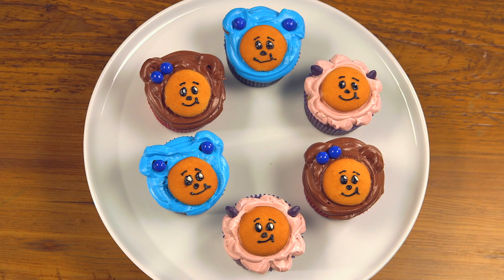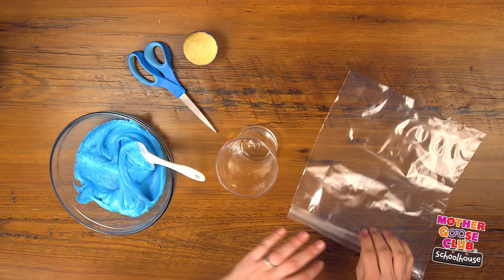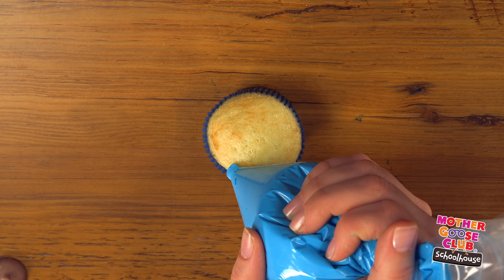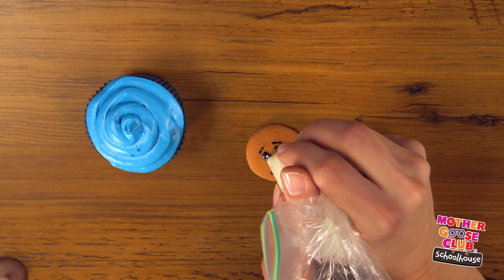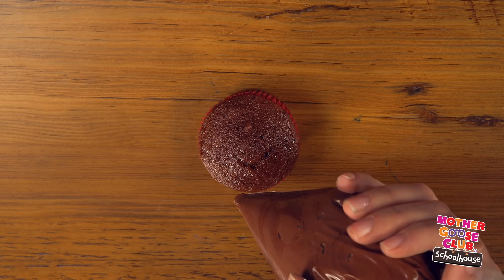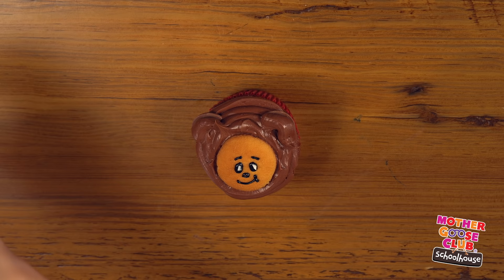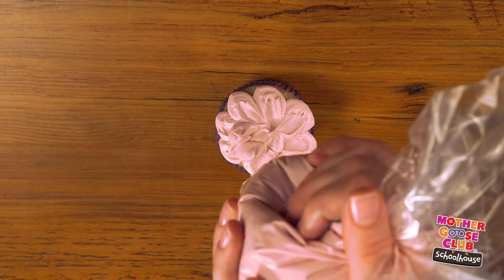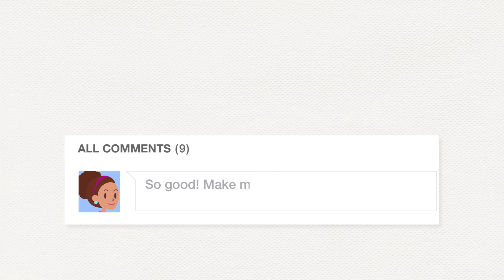How to Make Mother Goose Club Cupcakes | Show Me How Parent Video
We’ll show you an easy way to make Mother Goose Club cupcakes- the perfect treat for any Mother Goose Club (or cupcake) fan!  From the creators of Mother Goose Club, here’s “Show Me How”, an all-new series that celebrates all the awesome things that moms, dads, grandparents, siblings and caregivers do.